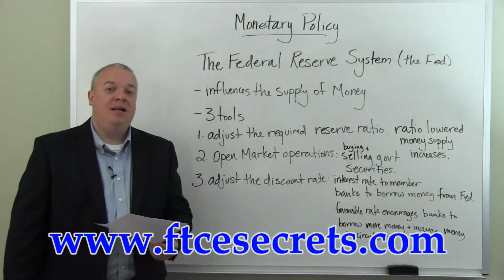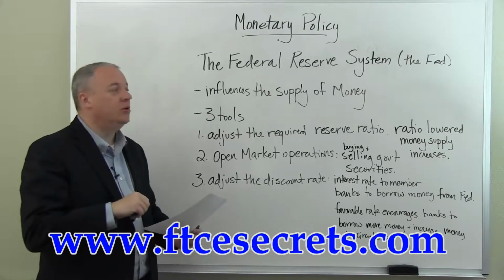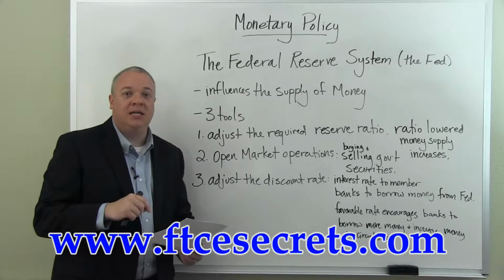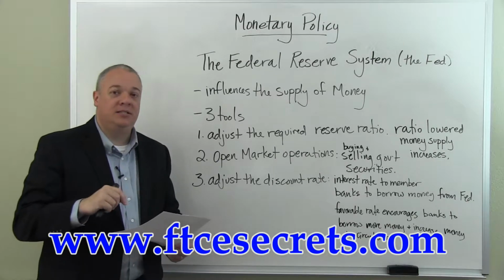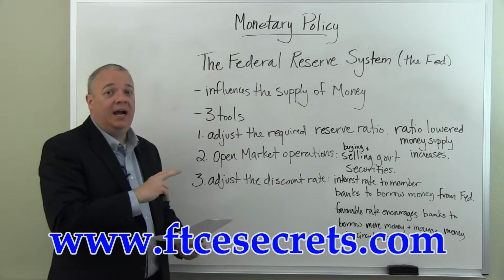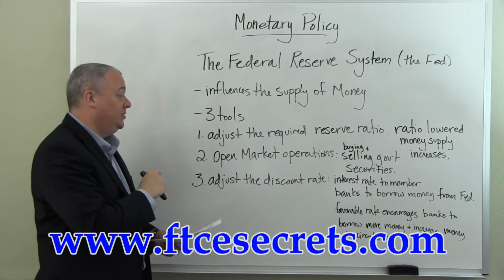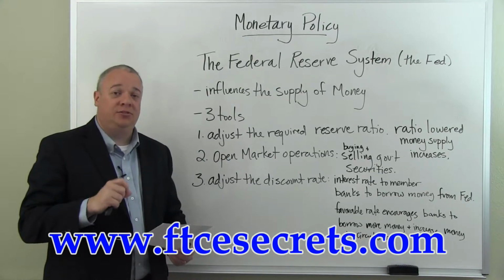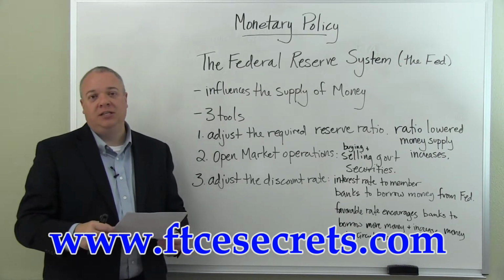FTCE Business Education 6–12 (051) Study Guide - Monetary Policy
The topic covered in this video is only a small part of the FTCE  Business Education 6–12 (051) Exam; you'll find a ton of in-depth study materials for all FTCE subjects when you click the link above.

Relying on the right study materials is absolutely essential for success on the FTCE test. What you see in the video is merely a preview of the high quality prep materials in our FTCE study guide.

Get everything you need for FTCE success in our study guide. Take advantage of practice tests and helpful study techniques to achieve your goal of passing your FTCE exam!

"How to Ace the Florida Teacher Certification Examinations (FTCE) General Knowledge Test (GK), Professional Education Test (PEd) & Subject Area Examinations (SAE), using our easy step-by-step FTCE study guide, without weeks and months of endless studying..."